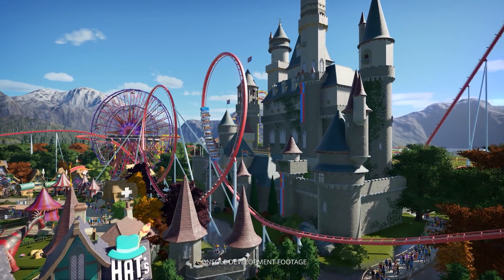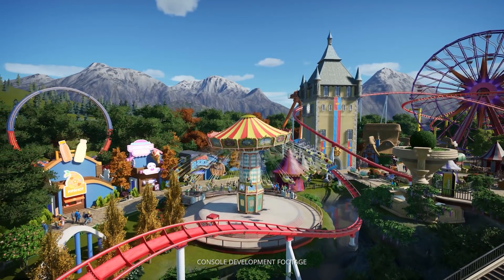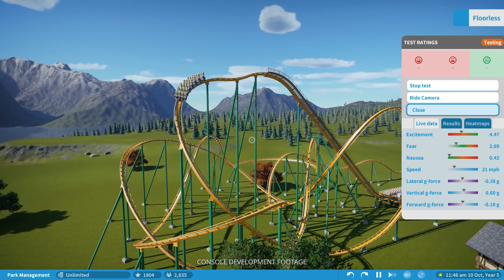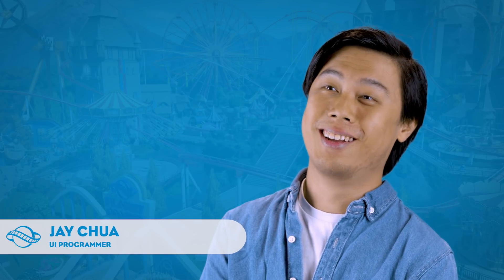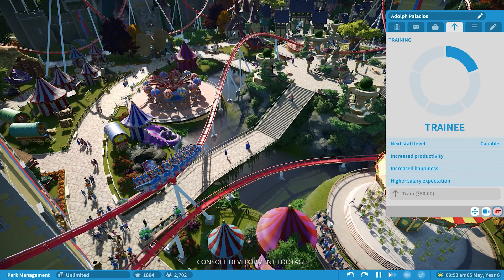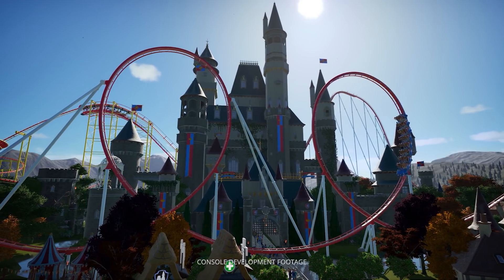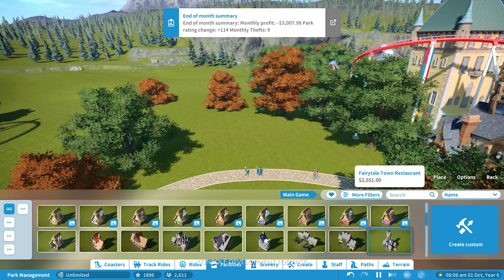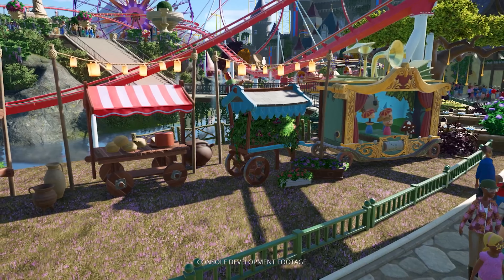Planet Coaster: Console Edition | Dev Diary #1 | Expanding the Experience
We’re thrilled to introduce you to the first of a series of Dev Diaries taking a look at the development of Planet Coaster: Console Edition.

Planet Coaster: Console Edition is coming to PlayStation 4, PlayStation 5, Xbox One and Xbox Series X in Holiday 2020.

Build and manage your way to coaster-creating fame! Deep physics-based systems mean you're in for the ride of your life, so dream big and build even bigger as you create your coaster park empire.